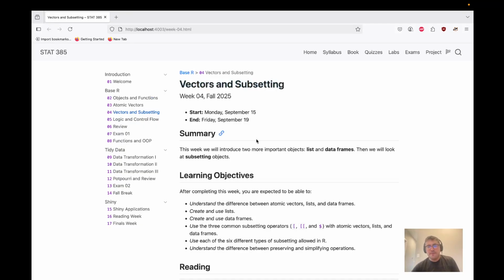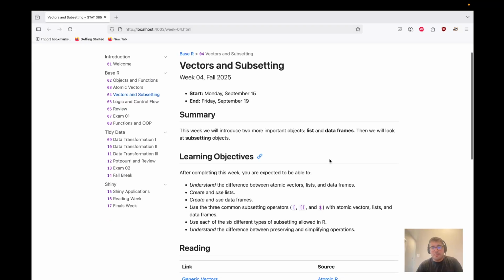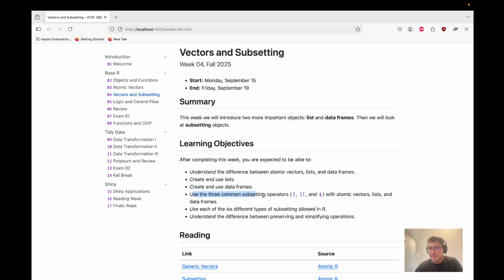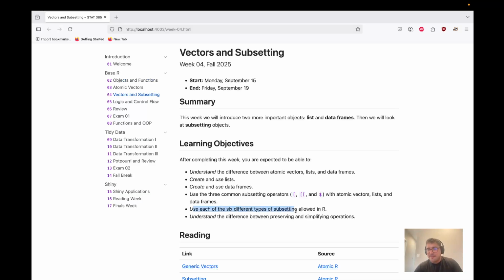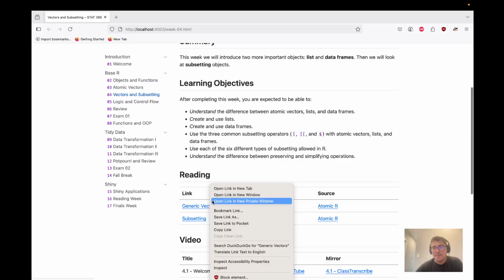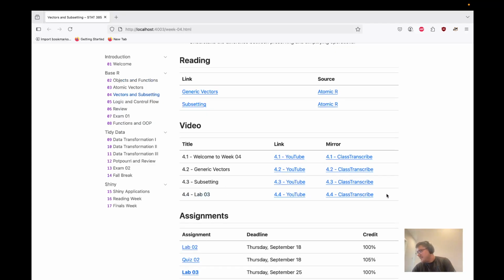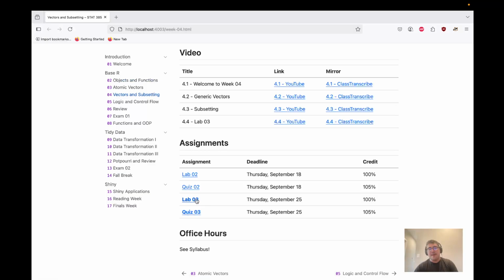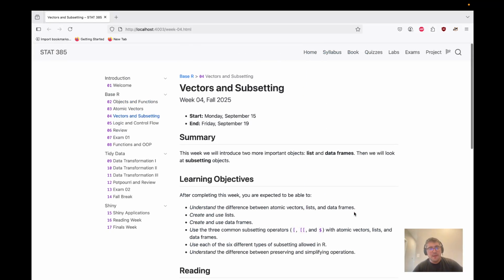STAT 385 // fa25 // Welcome to Week 04